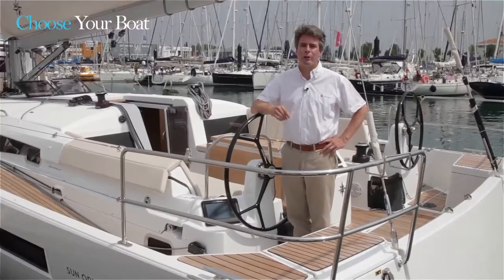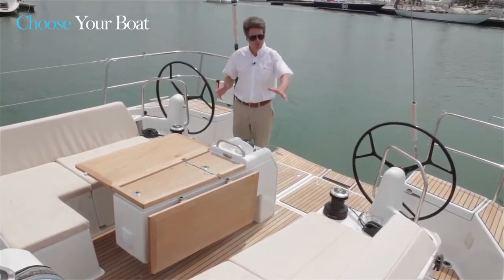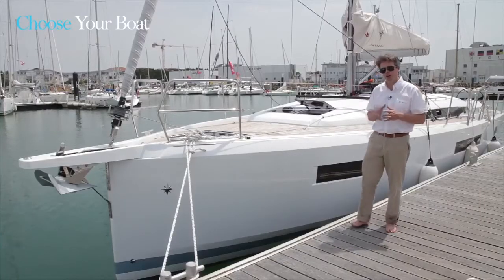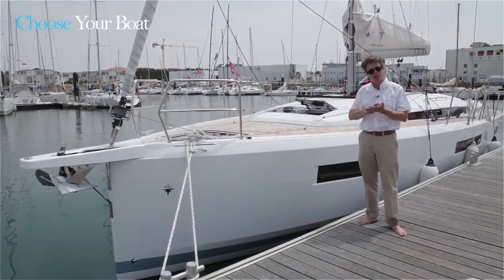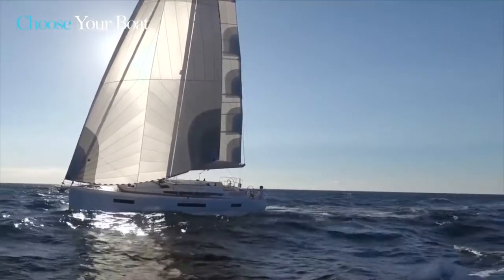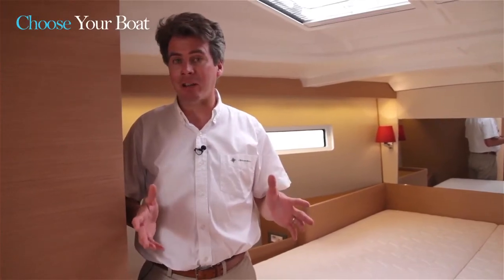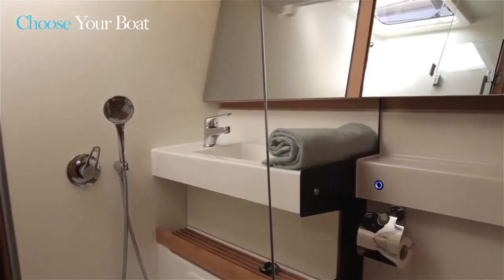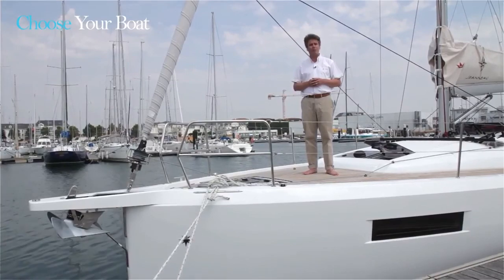SUN ODYSSEY 440 by Jeanneau Guided Tour Video in English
Nieuw de Jeanneau Sun Odyssey 440 - Nautisch Kwartier Stavoren